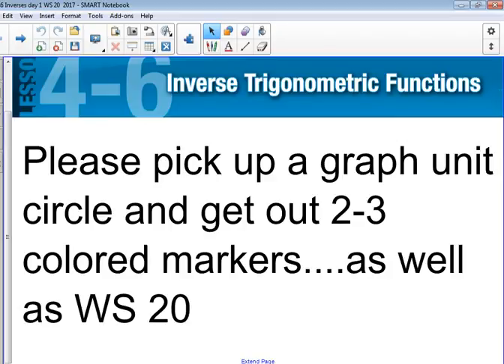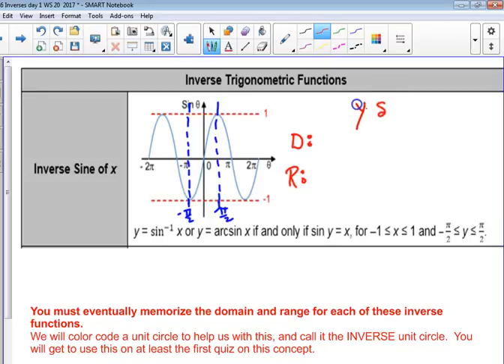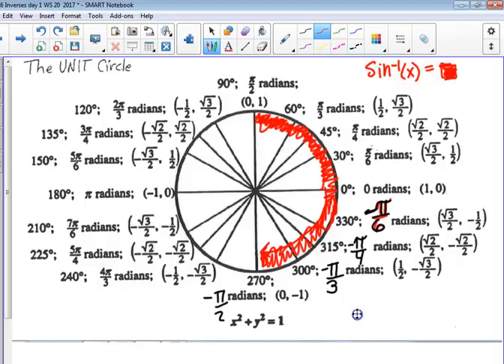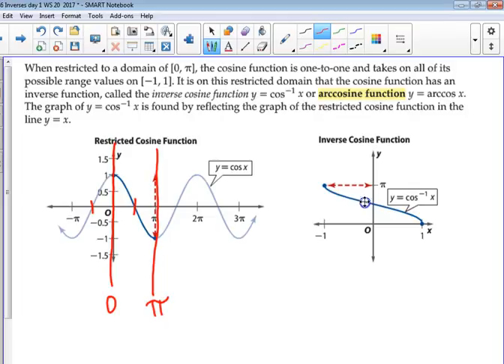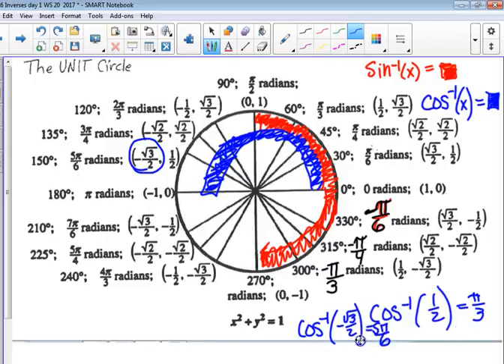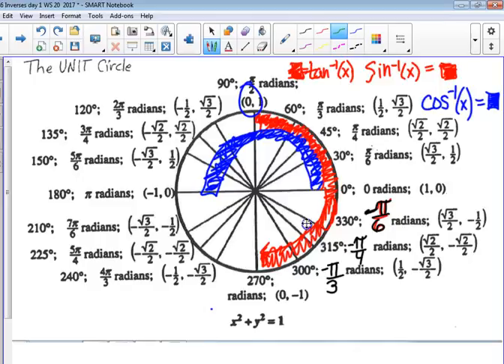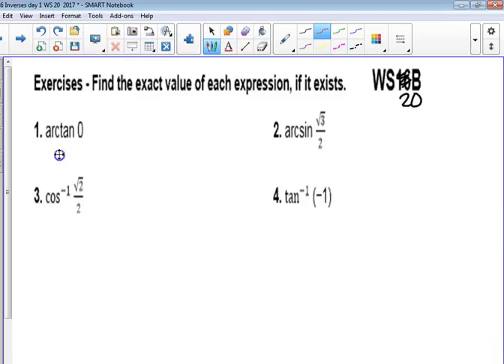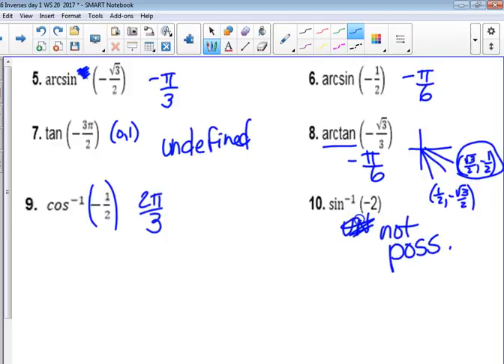Precalc 4.6 Start of Inverse Trig Functions 1.25.17